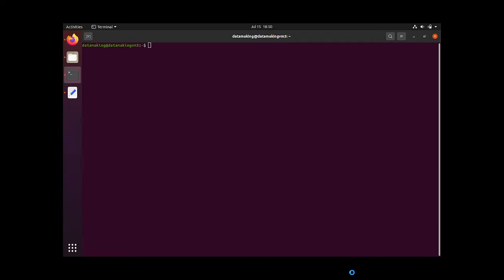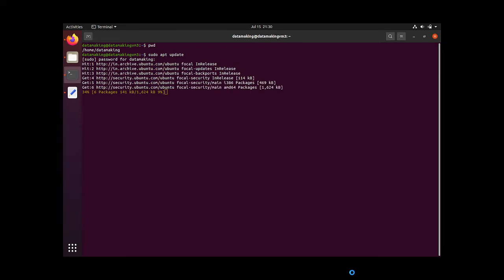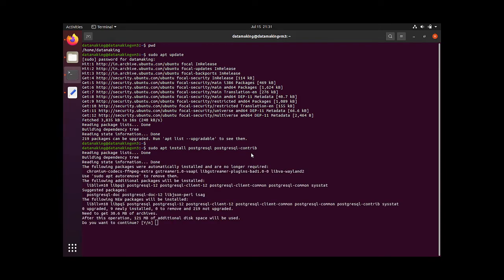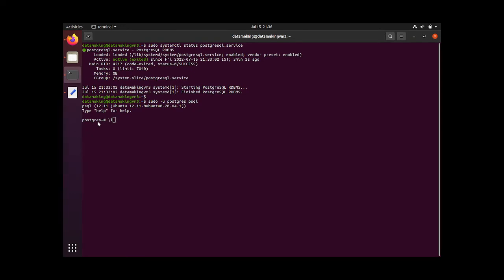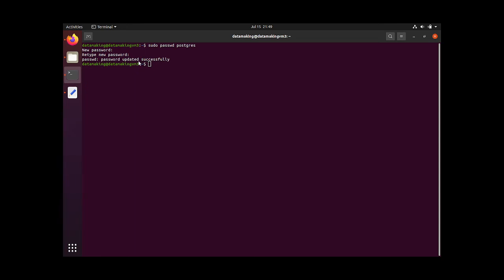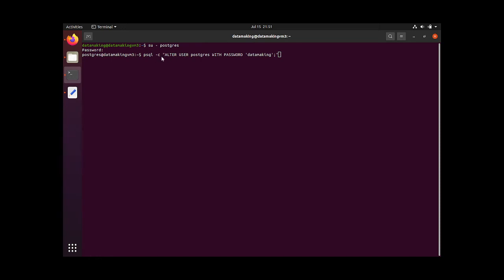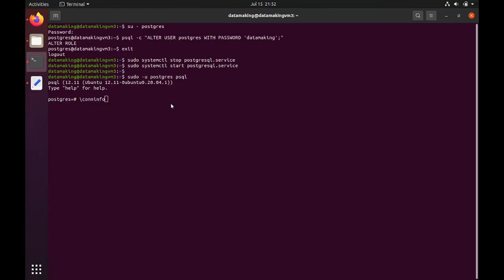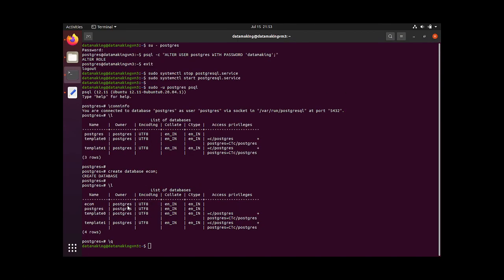How to install PostgreSQL(RDBMS) On Ubuntu | Linux | DM | DataMaking